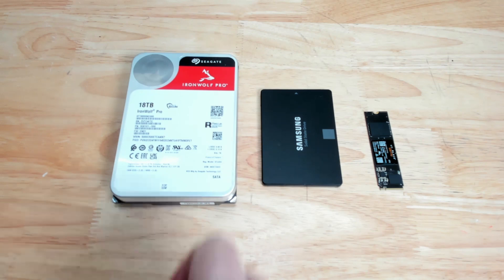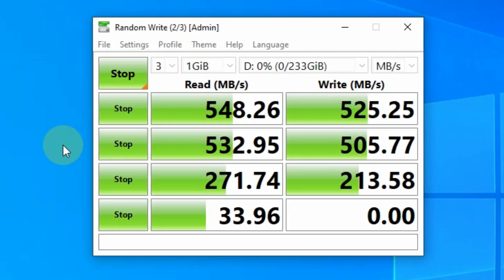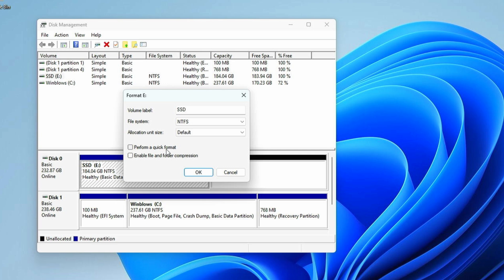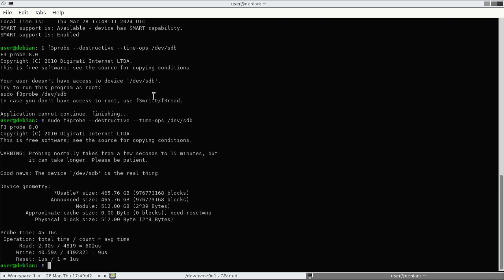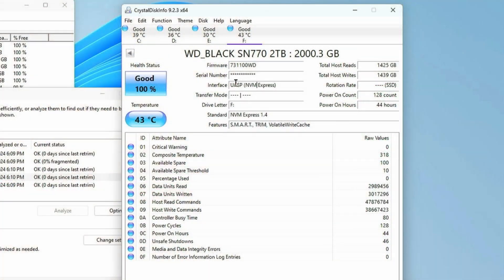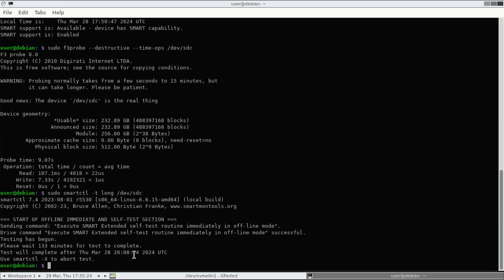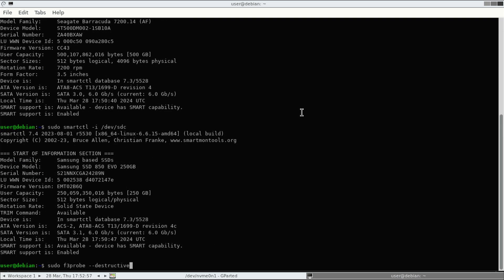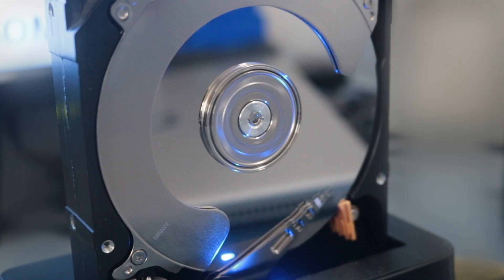Validate your SSD or Hard Drive Disk Health in Windows or Linux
Quick ways to validate your new (or used) hard drive meet capacity, performance, and good health.